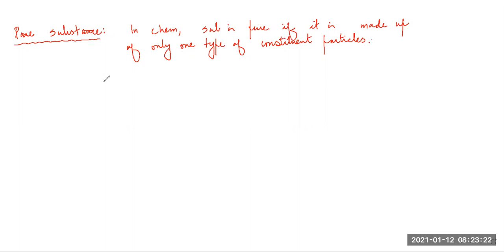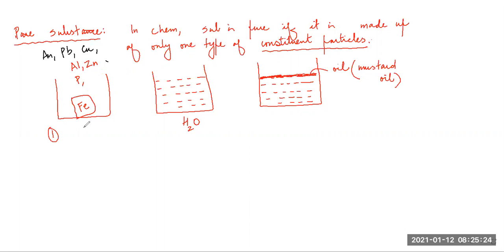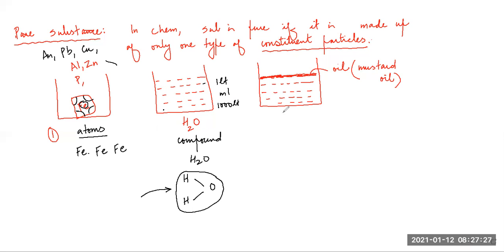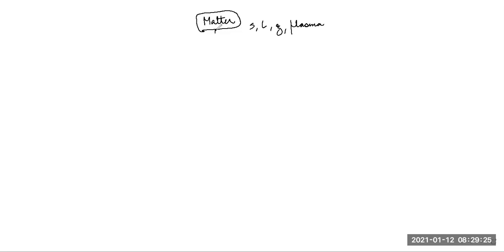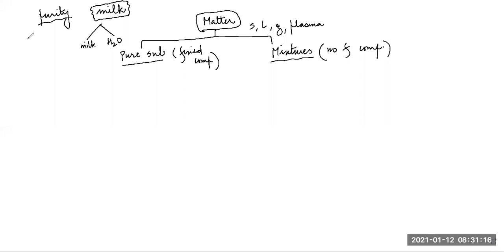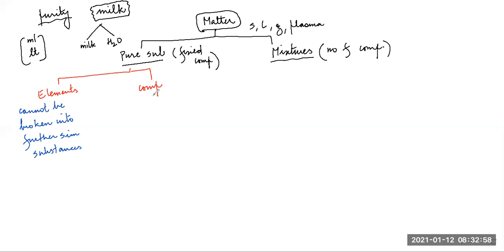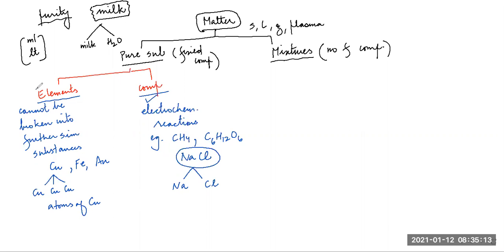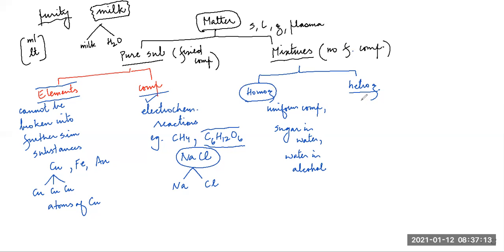Matter around Us Chapter 2 Lect 1 Class 9 Science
Time management- content split-up:
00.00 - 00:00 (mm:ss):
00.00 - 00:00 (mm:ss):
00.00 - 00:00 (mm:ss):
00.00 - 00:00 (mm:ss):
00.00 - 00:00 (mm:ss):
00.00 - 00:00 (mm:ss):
00.00 - till end:
Topic/subtopic in NCERT book:
Details of related videos for this chapter to understand all concepts:
1.
2.
3.
4.
5.